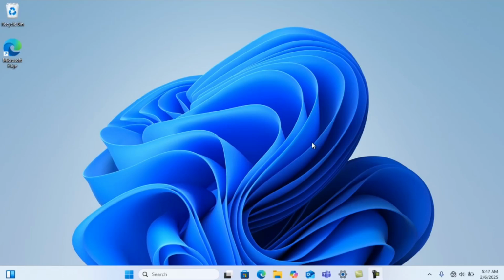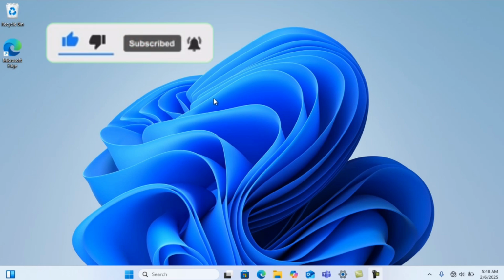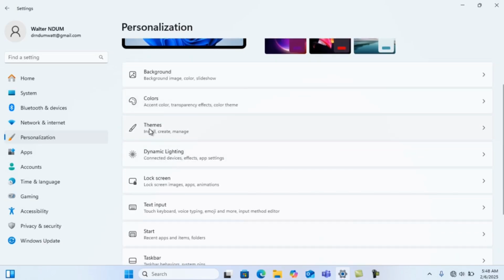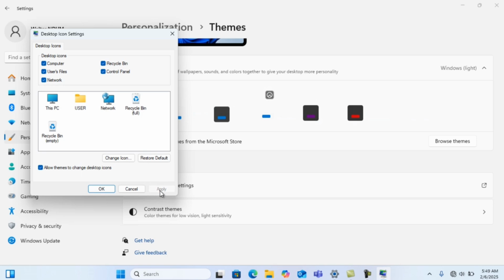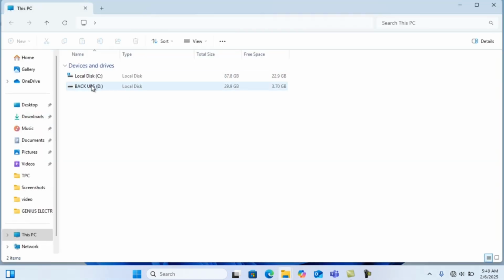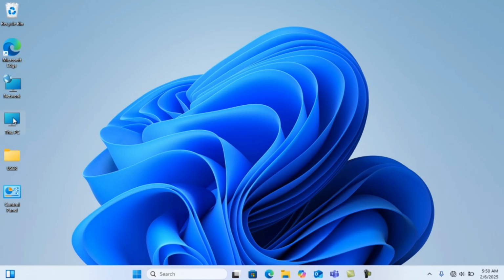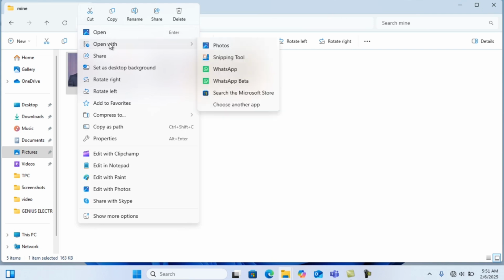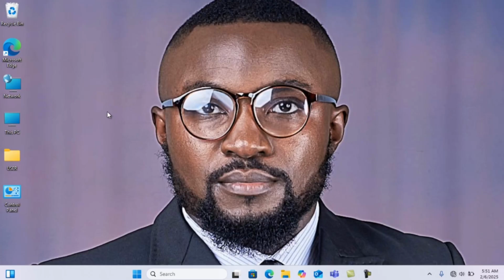How to set up your desktop and change background on Windows 11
This tutorial will teach you step by step on how to set up your personal computer desktop and change background on Windows 11 desktop environment